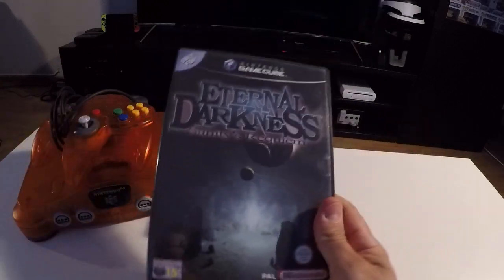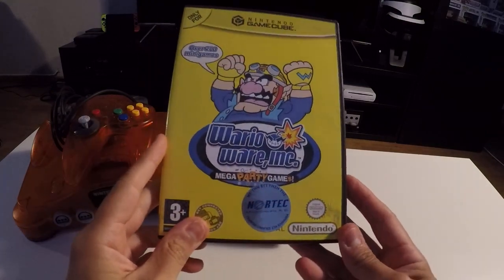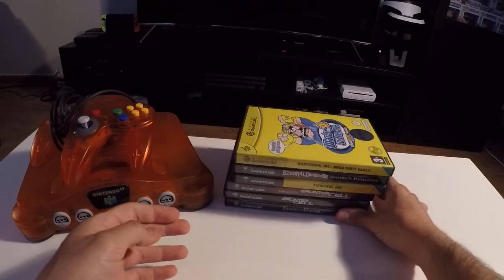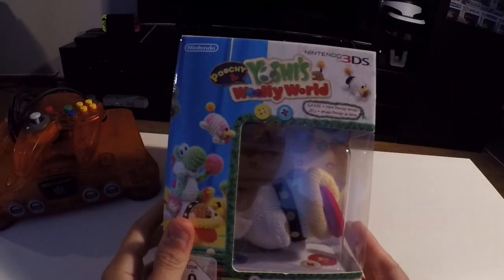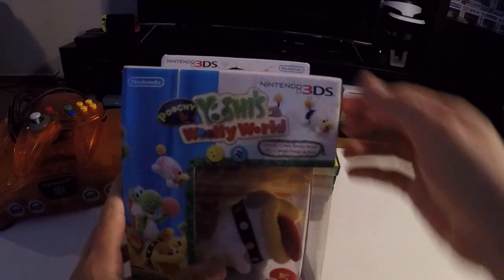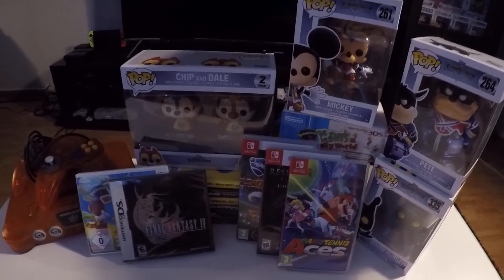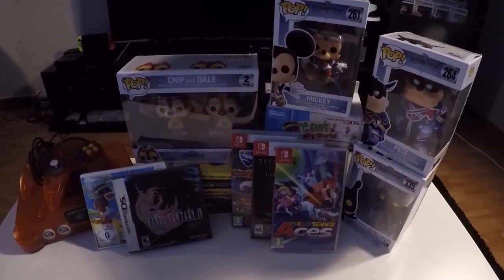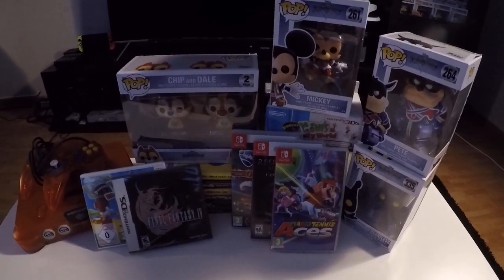Mario tennis aces and retro games hunting 4